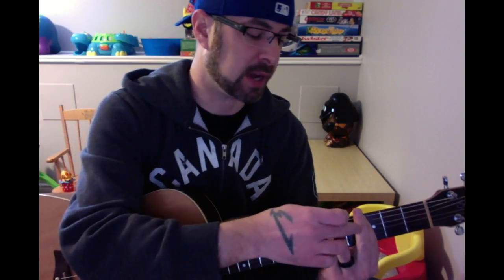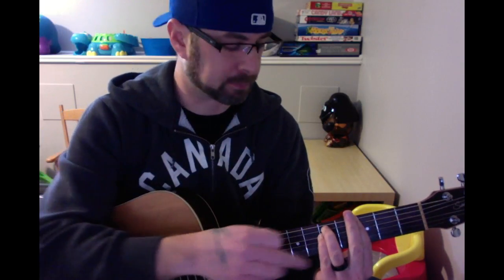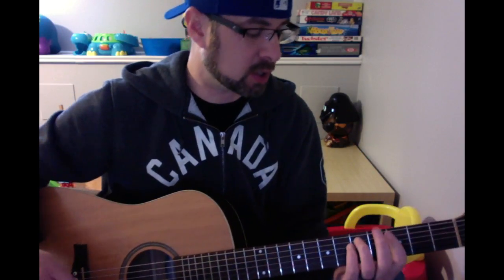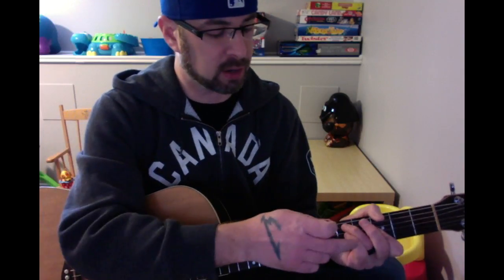The Truth Lesson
This video is about The Truth Lesson